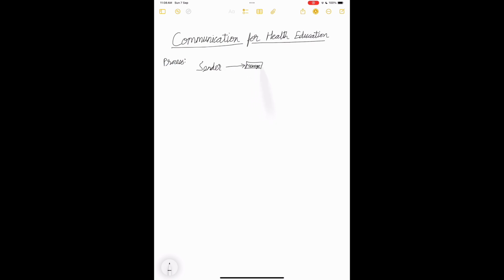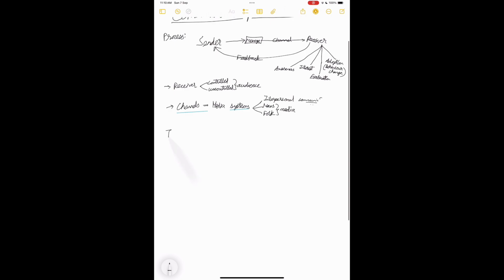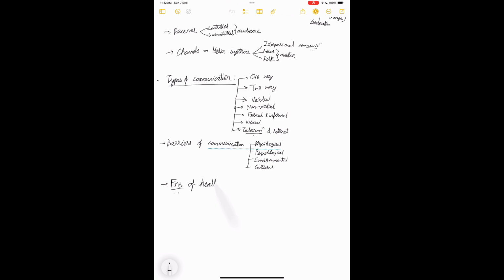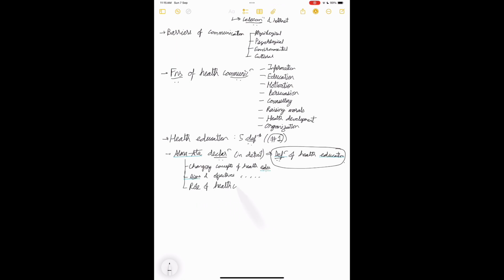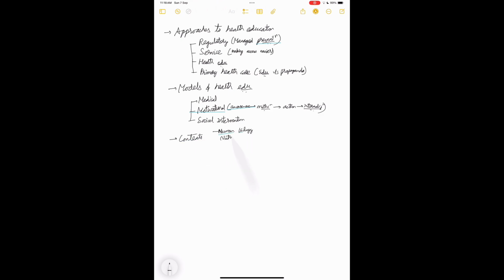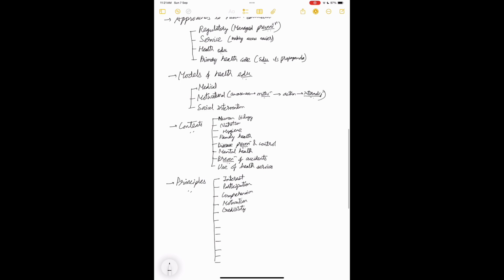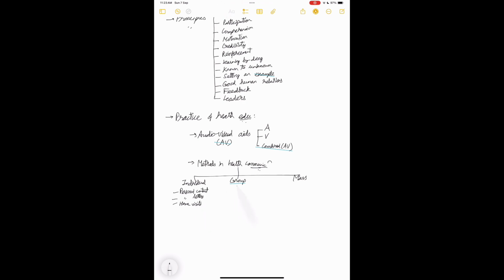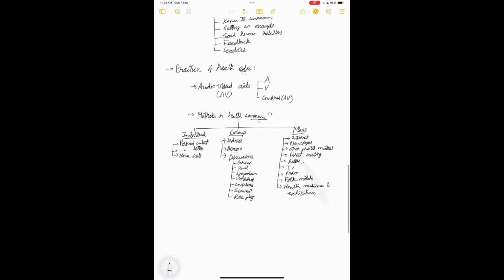Community Medicine : Communication for Health Education(Park’s 28th edition)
This is a very brief run-through of the important sub-topics in the chapter “Communication for Health Education” with Kumud Park’s Textbook of Community Medicine(28th edition) as reference.

(Starting with this one as it’s the smallest…..)

Feedback and support much appreciated :-D Hope this short clip makes your life easier, and helps digest this subject.